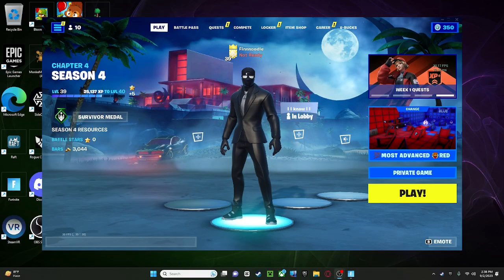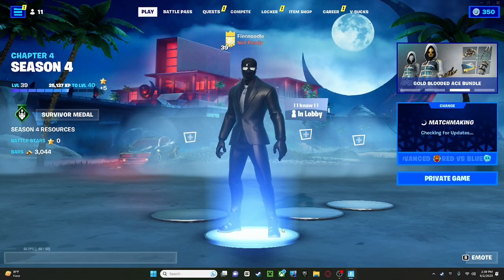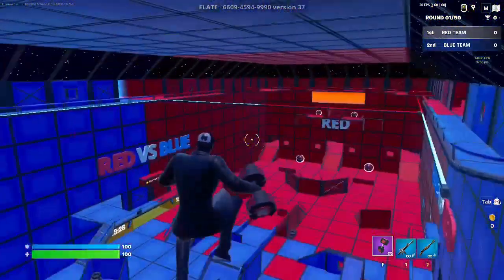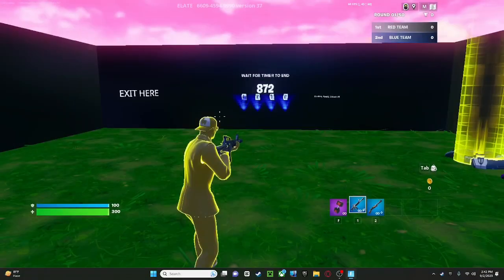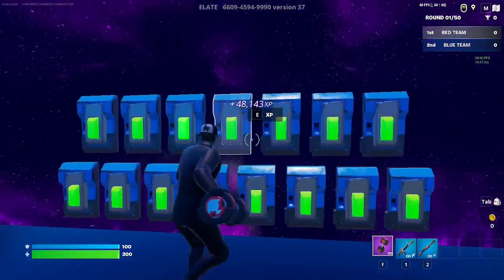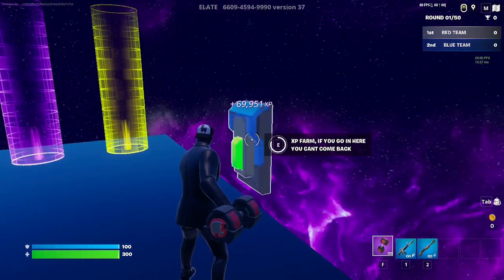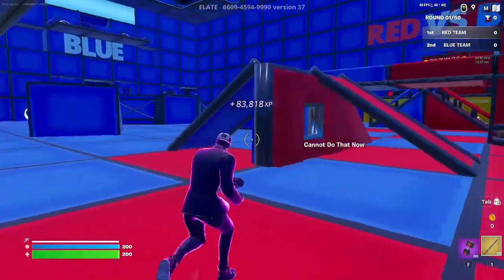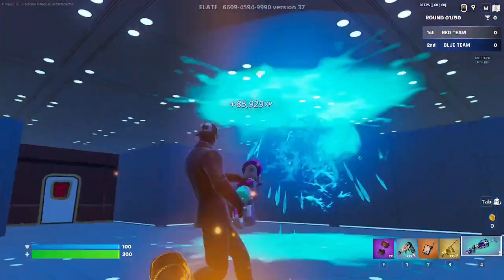How to level up quickly in fortnite